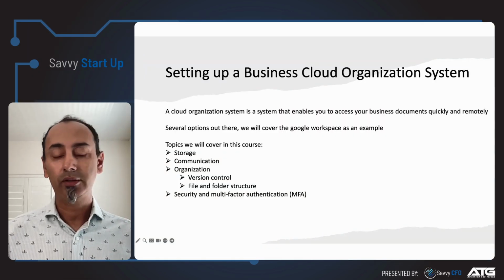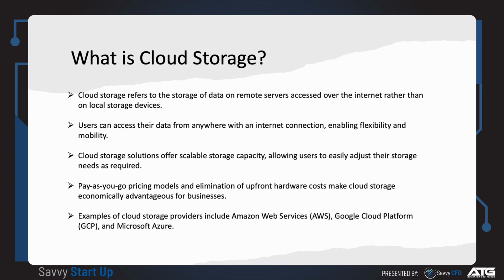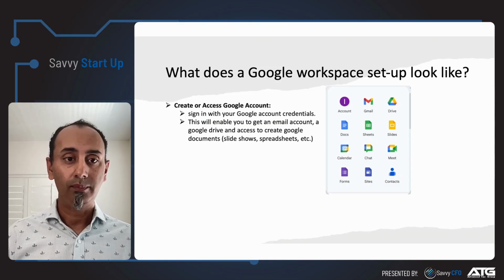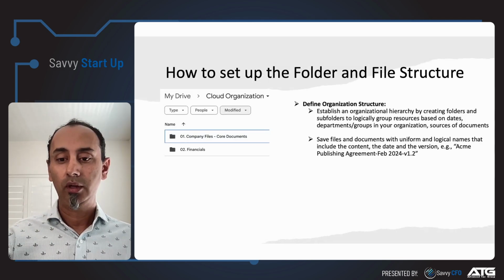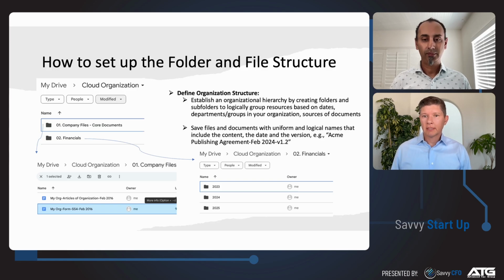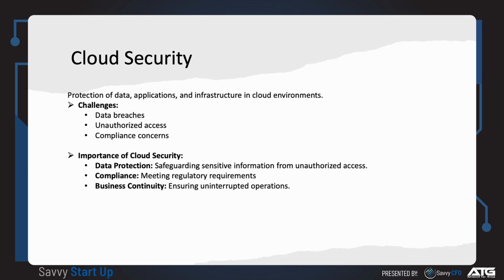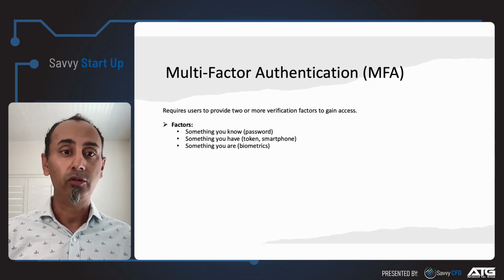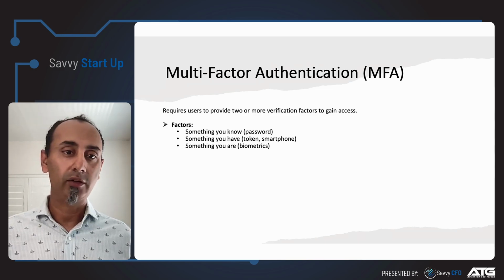08 - Savvy Start Up - Cloud-based Workspace